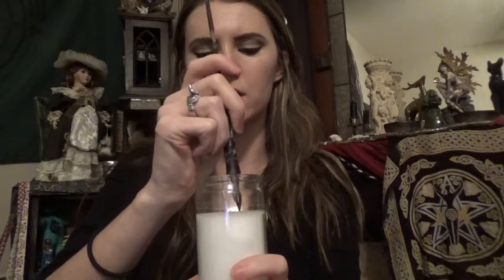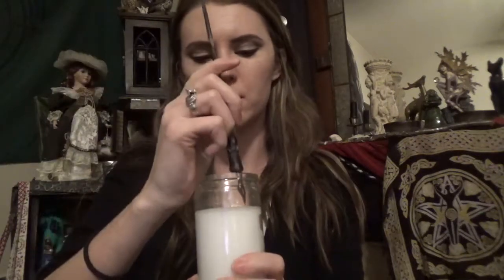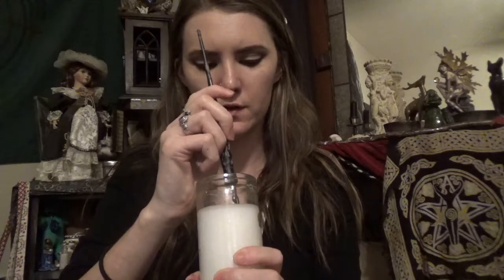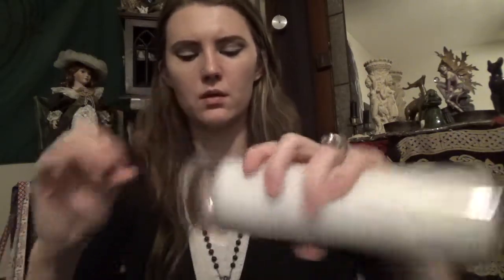Full Moon Magick and Candle Prep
Some rambles on January 2018 full moon magick and preparing a lunar candle.